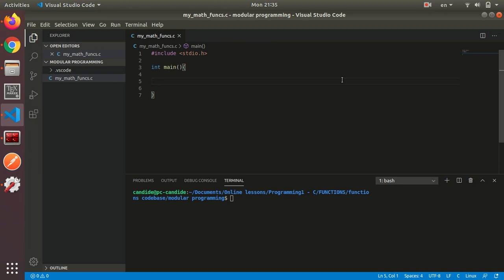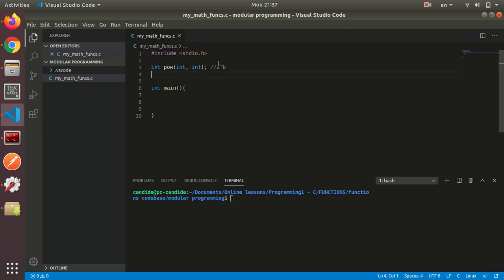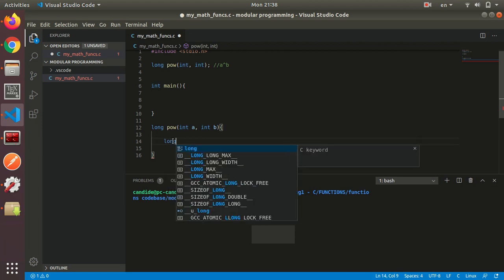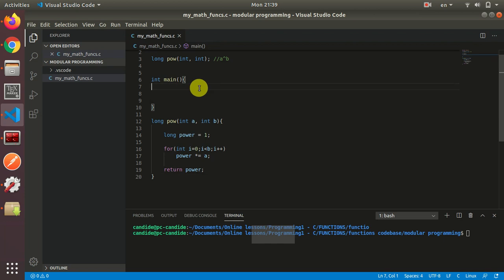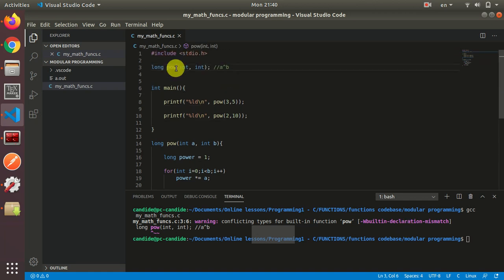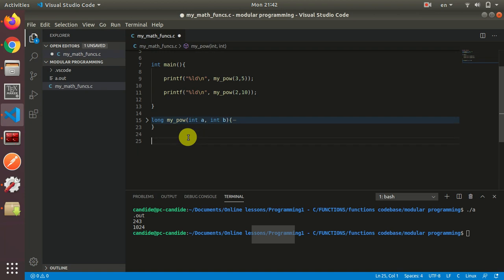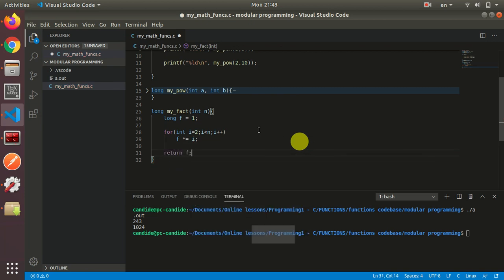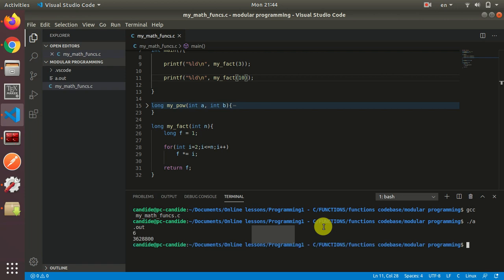Functions 2 - Modular Programming1 - Factorial and Power functions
Please, do not hesitate to ask questions if you needed.

Good Luck.